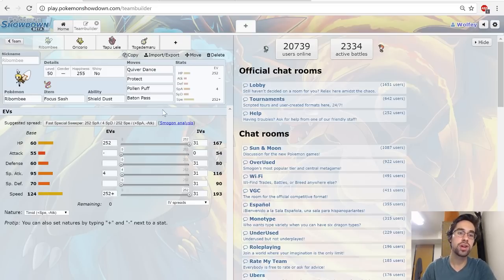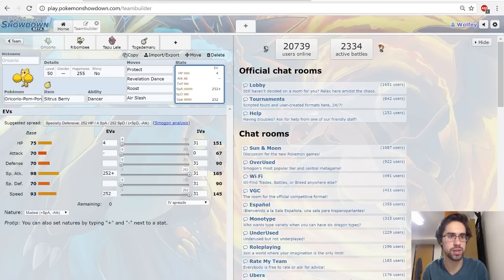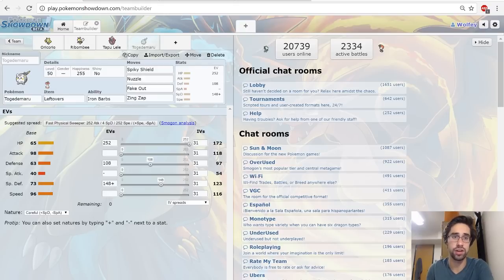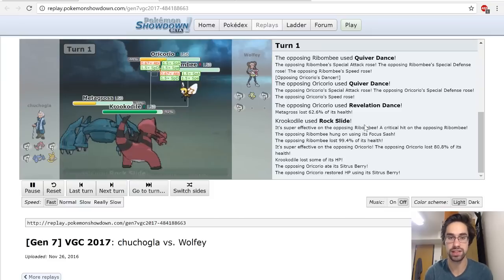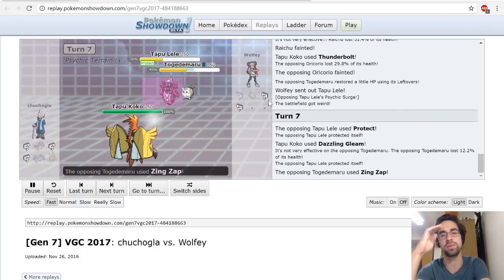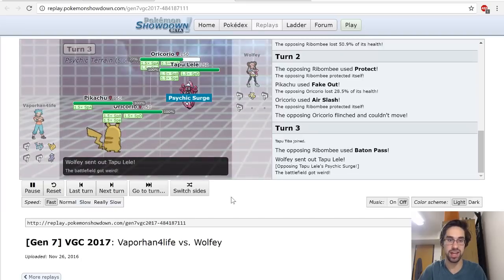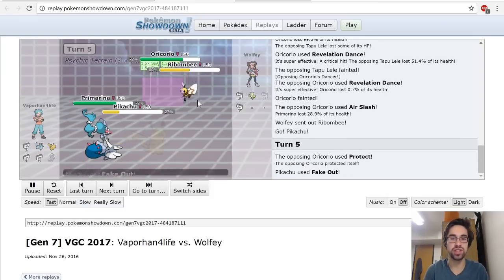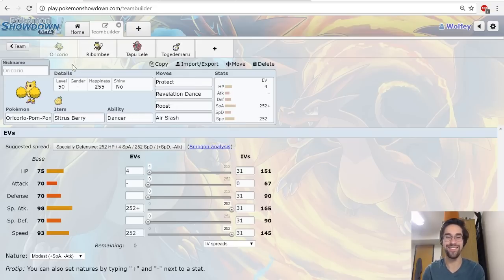DANCING QUEEN! Crazy VGC Doubles Strategy! Ribombee + Oricorio!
This is a competitive guide for using the combination of Ribombee and Oricorio to sweep through your opponents by the World Champion Wolfe Glick!

Competitive Ribombee! Competitive Oricorio! How to use Ribombee! How to use Oricorio! Oricorio Guide Sun and Moon - How to use Oricorio Sun and Moon. Ribombee Guide Sun and Moon - How to use Ribombee Sun and Moon. This crazy combination involves dancing through your opponents!